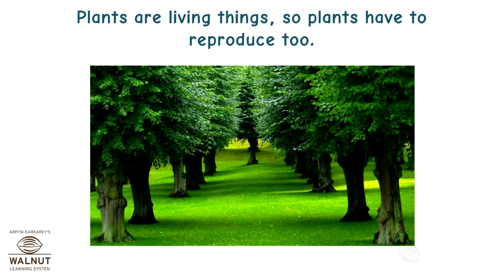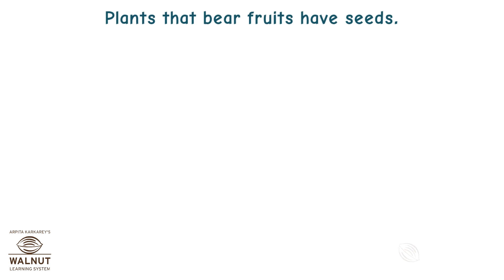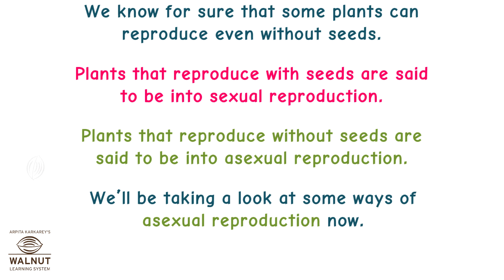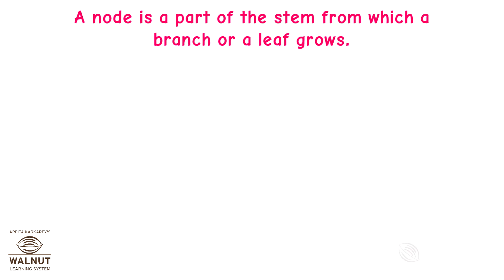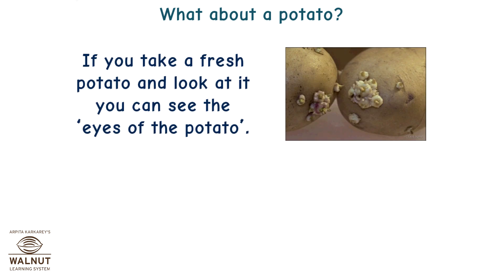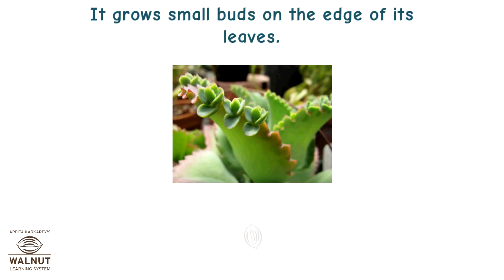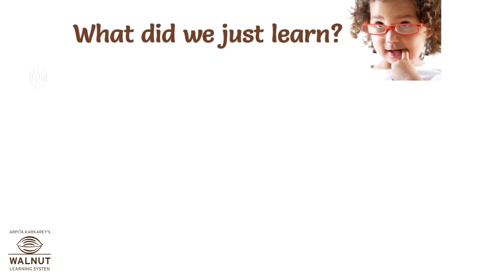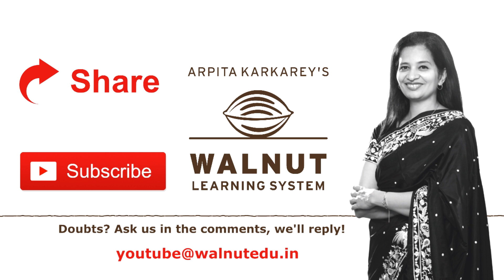7 Science - Reproduction in plants - Vegetative propagation